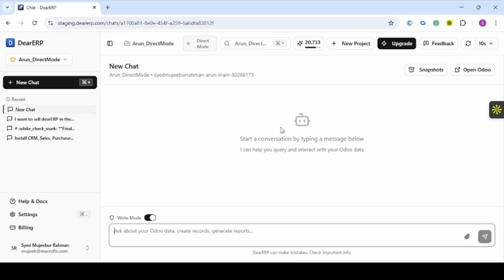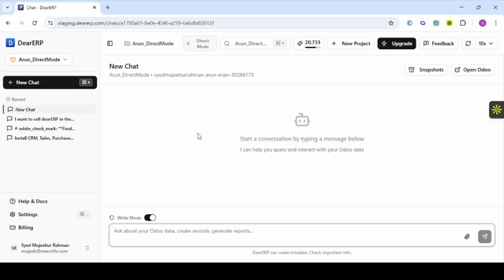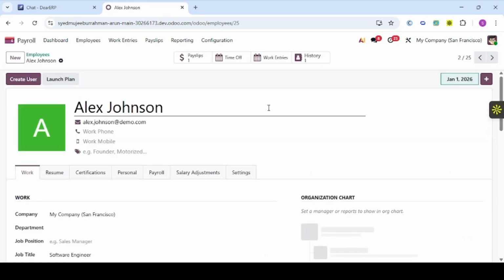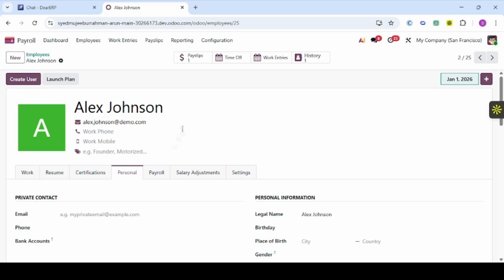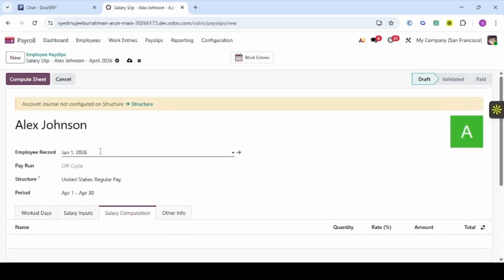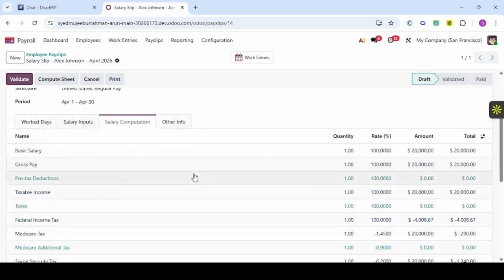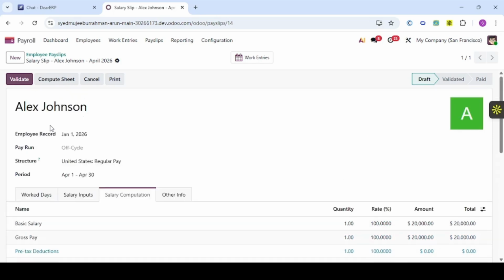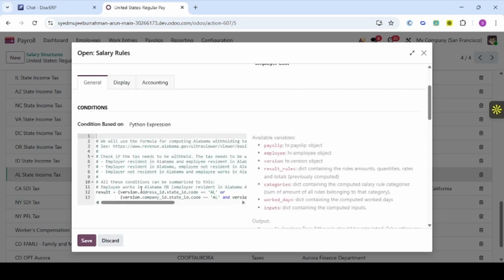How Odoo 19 Handles US Payroll (April 2026 Update) | Payslip + 21 States + Real Demo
DearERP executes — not explains.

In this video, we cover the latest Payroll update in Odoo 19 live on a real system — not simulations, not shortcuts, but actual business workflow with real data.

Unlike typical tutorials that only show the “happy path,” this session focuses on how things truly work when you're running a business on Odoo — understanding both the process and the logic behind it.

 What’s New:
🔹 US Payroll now supports 21 states
🔹 Full payslip generated with real-time tax computation
🔹 Automatic federal + state tax calculations (including Ohio)

What We Do in This Video:
●  Create an employee with a state-specific work location
●  Configure a contract with salary structure
●  Generate and compute a complete payslip
●  Validate automatic tax calculations across multiple states

Final Result:
 🗸Fully generated payslip with 21-state tax compliance
🗸 No mockups. No simplified demos.
Just real execution inside Odoo — exactly how businesses use it.